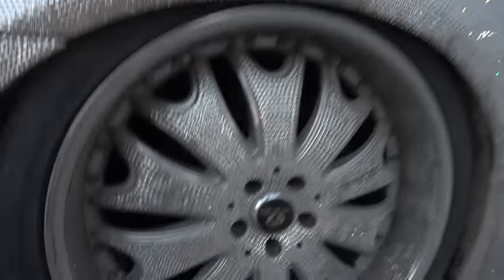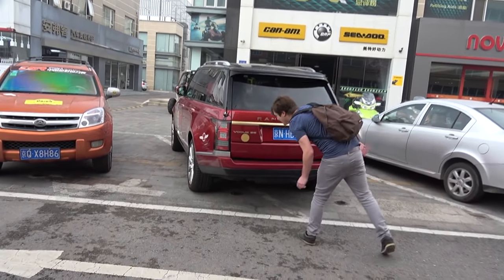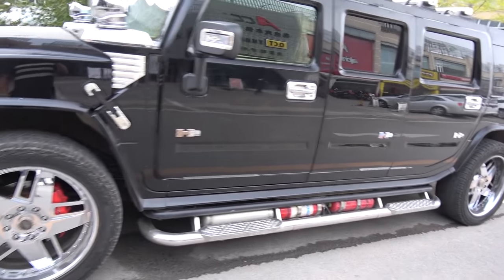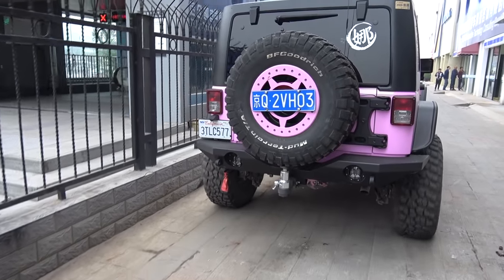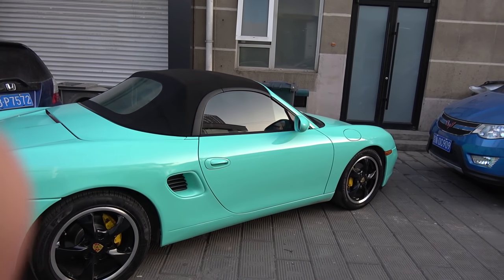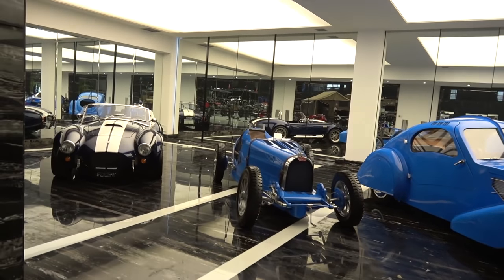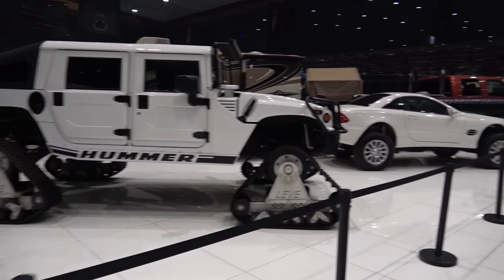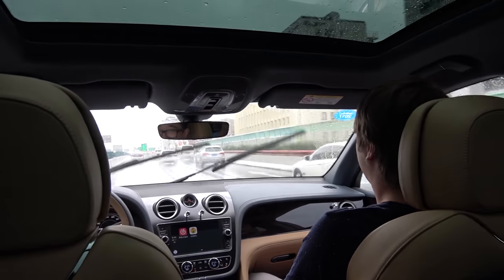The Crazy, Weird & WTF Cars of China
A short compilation video of some of the weirder cars I saw while in China.  I'll be doing a similar compilation video for all the crazy cars I saw in Japan very soon.

My Gear:

Sony AX-53
Circular Polarizer
Gopro 1
Gopro 2